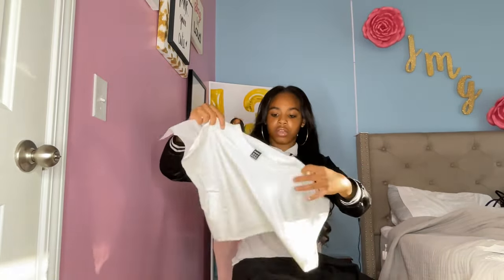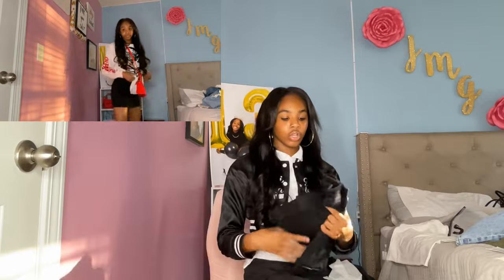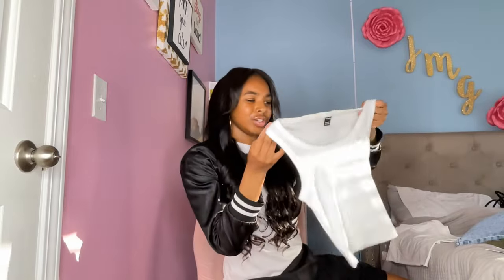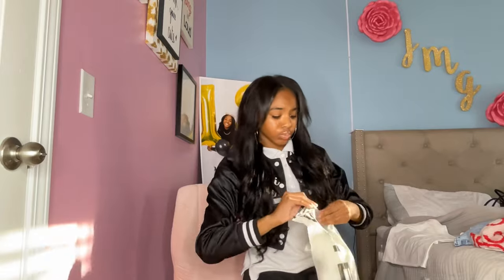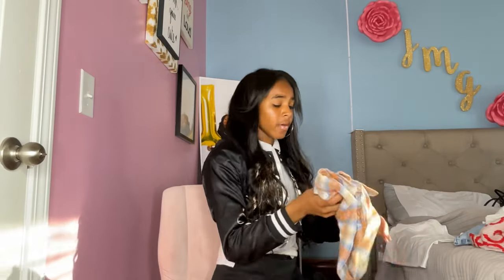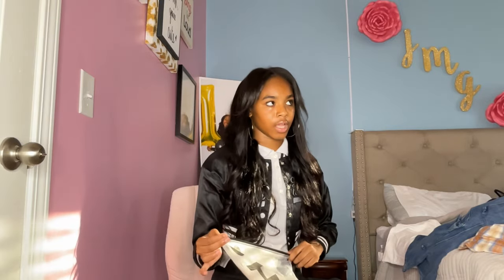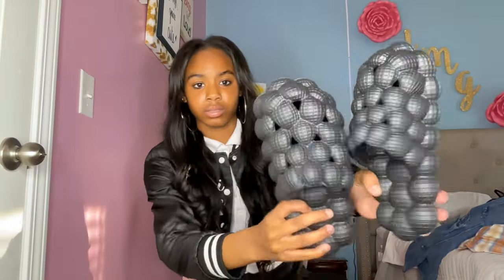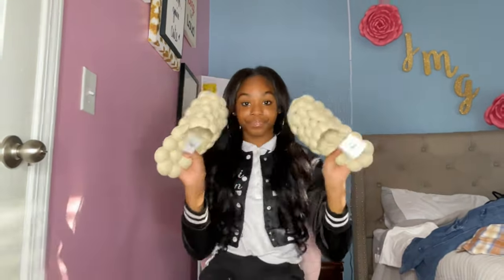| SHEIN HAUL 2023 |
SHEIN HAUL with mini skirts, new hoodies , new jeans, and MORE ! ❤️

LINKS FOR CLOTHING :

Green Skirt :

SHEIN PETITE High Waist Slant Pocket Denim Skirt

White croptop :

SHEIN Batwing Sleeve Solid Crop Top

Red Sweater with numbers :

ROMWE Guys Cartoon & Letter Pattern Hooded Sweater

Red and Black Skeleton Sweater:

SHEIN Plus Skeleton & Letter Pattern Drop Shoulder Sweater

Tanish Blouse :

Plus Drop Shoulder Curved Hem Tartan Blouse

Denim shorts:

Roll Up Hem Ripped Denim Shorts

Cargo Jeans (jayda wayda pants):

High Waisted Flap Pocket Cargo Jeans

Green Mini skirt :

SHEIN Solid Flap Pocket Mini Skirt

Tan bubble slides :

Closed Toe Slip On Bubble Slippers